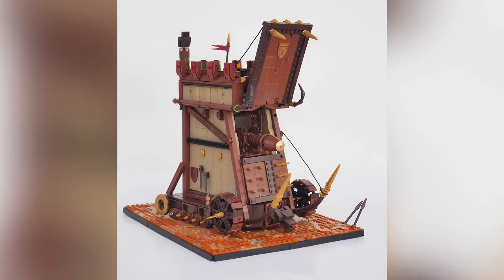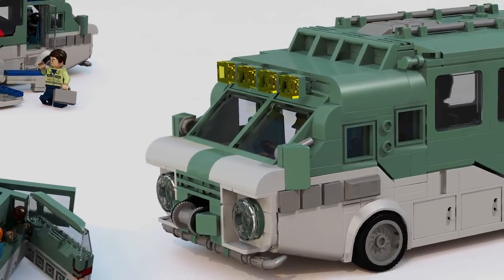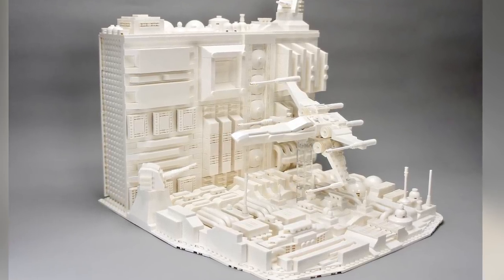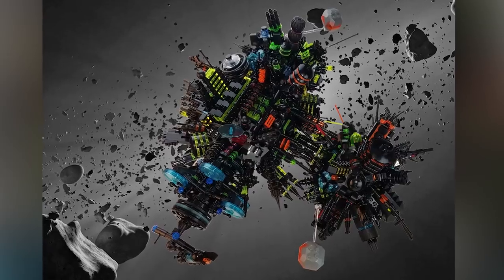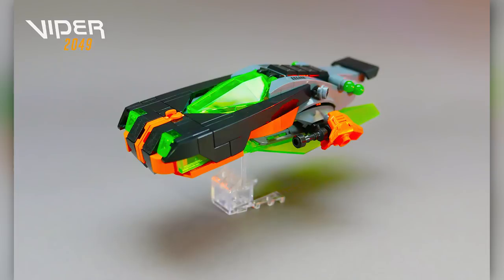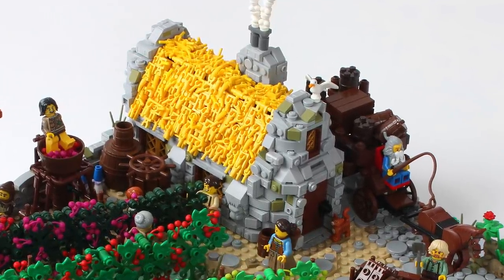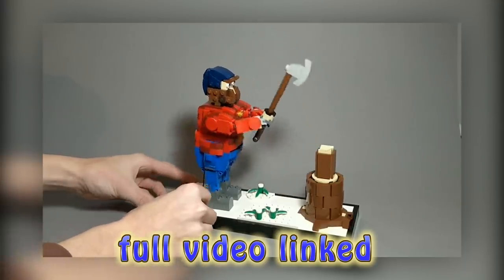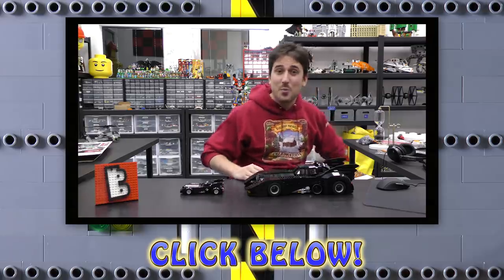Amazing Alien Stand Off! Pitstop LEGO Creation | Top 10 Lego MOCs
Brick Vault
USA

LEGO 1936 Mercedes-Benz 500k Special Roadster     by   Firas Abu-Jaber